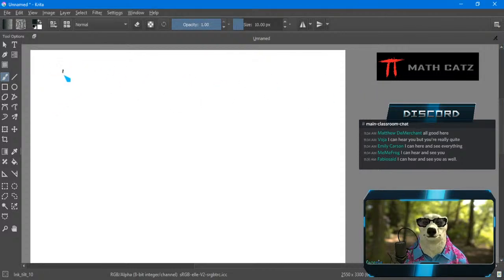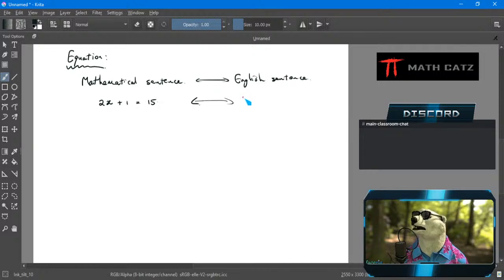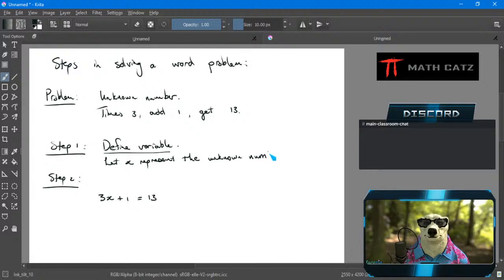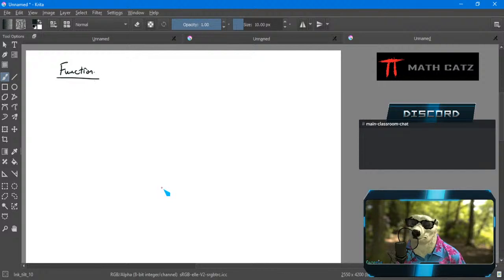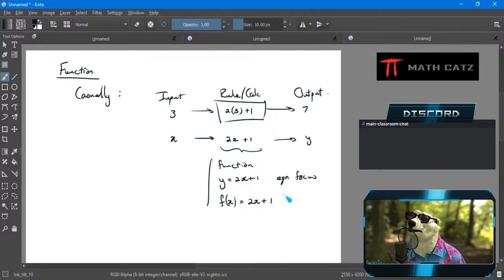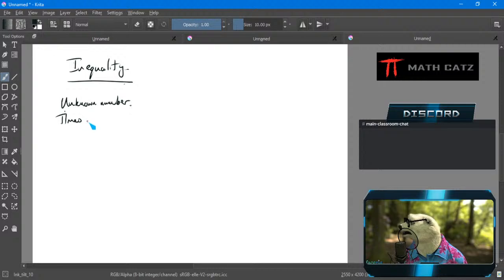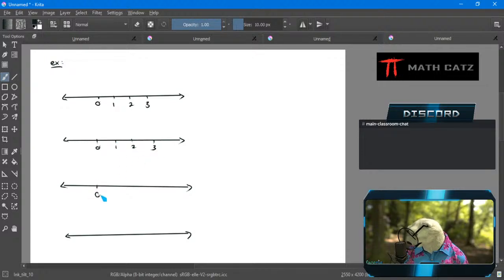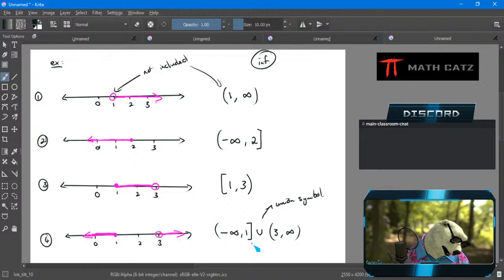MATH LIVESTREAM 2020-09-09 Calculus for Life Sciences